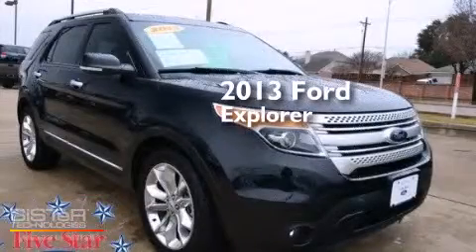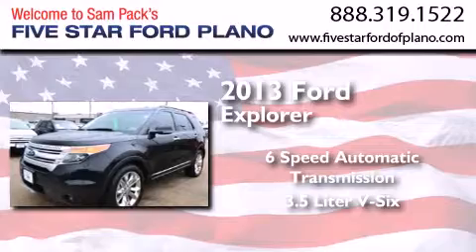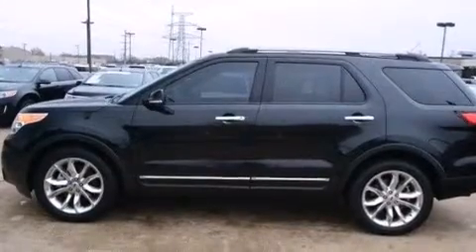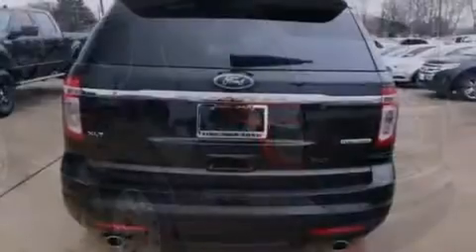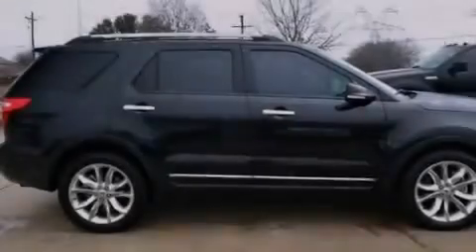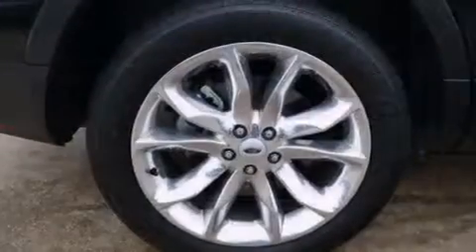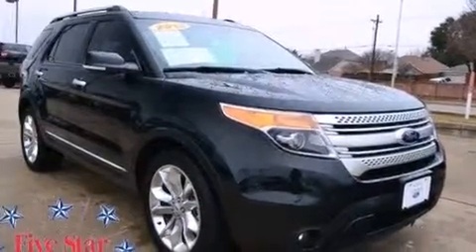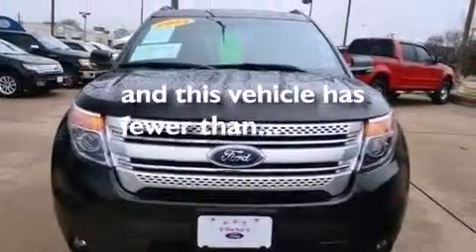2013 Ford Explorer Certified Plano Richardson TX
We have been honored to serve the Plano TX area , we promise that your experience at our dealership will exceed your expectations ! Year : 2013 Make : Ford Model : Explorer Engine : Gas V6 3.5L/213 Trans . : Automatic Exterior : Tuxedo Black Metallic Miles : 9,758 Interior : Charcoal Black Stock : EGB35340A Five Star Ford Plano 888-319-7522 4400 West Plano Parkway Plano , TX 75093